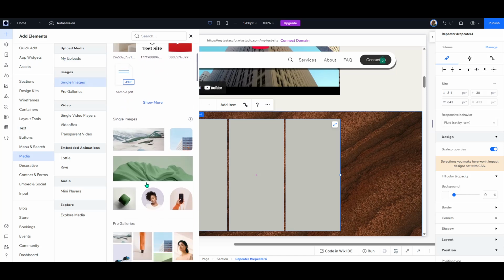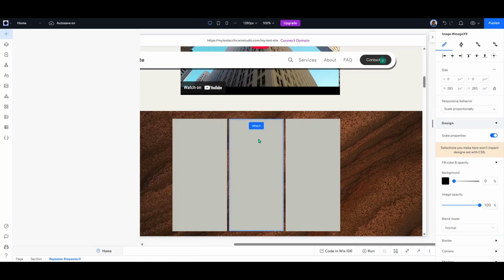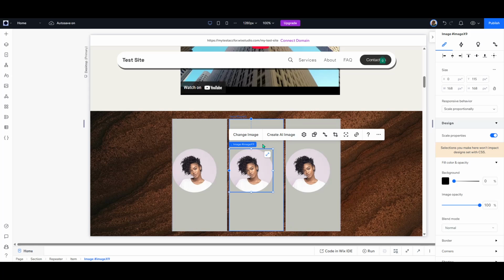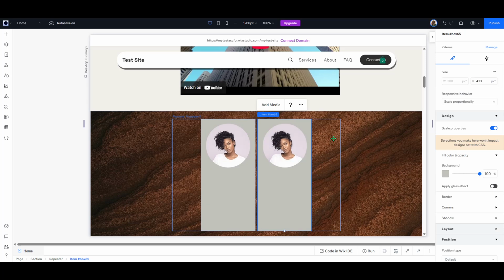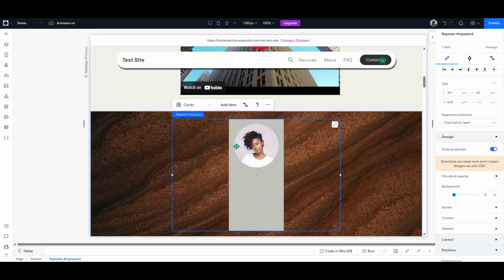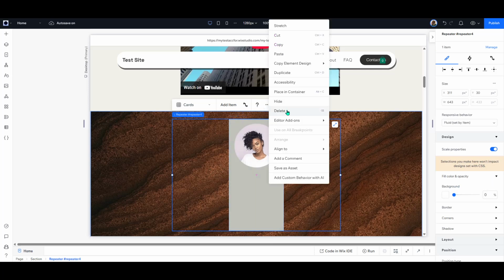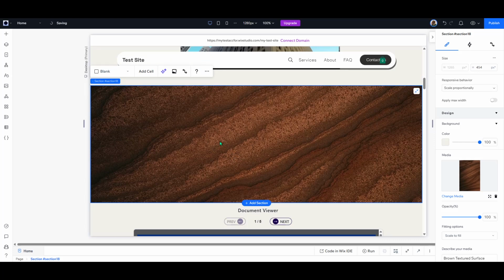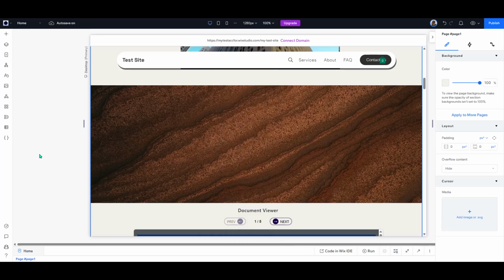How to Remove a Repeater on Wix Studio (Updated 2026 Step-by-Step Beginner Guide)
Learn how to remove a repeater on Wix Studio the right way! In this updated 2026 step-by-step beginner tutorial, I’ll show you how to delete repeaters, disconnect CMS data, and clean up your layout in Wix Studio. Perfect for beginners, web designers, freelancers, and agencies.